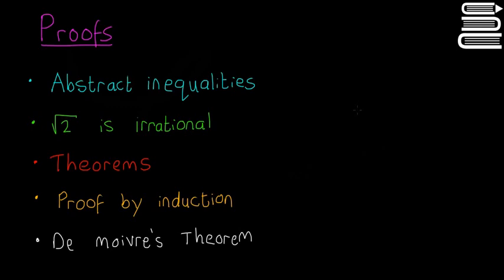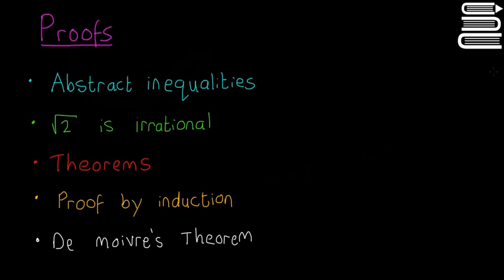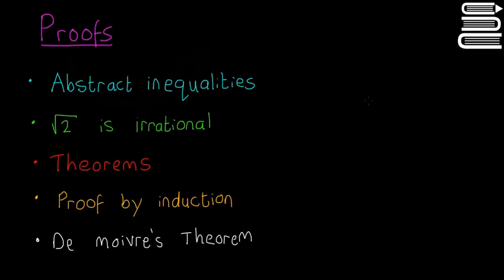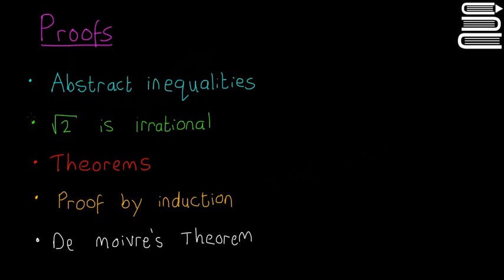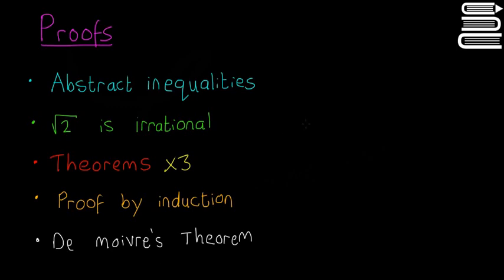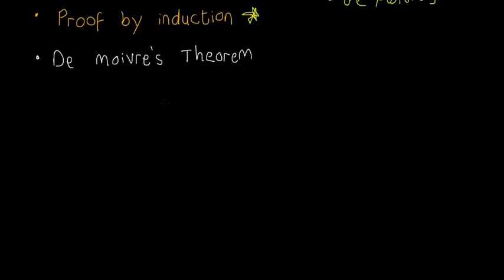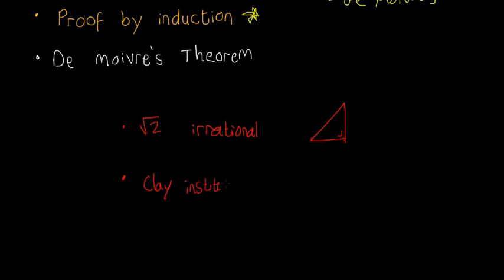Leaving Cert Maths - Proofs 1 - Intro